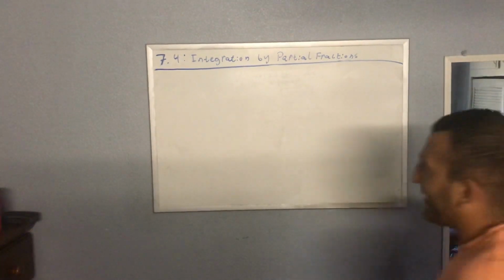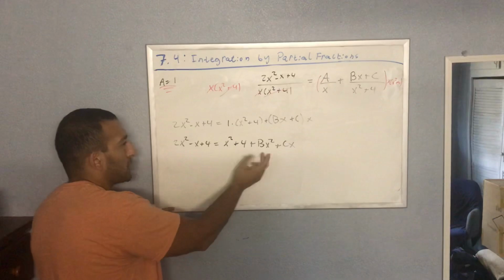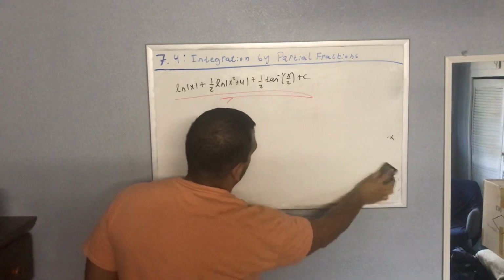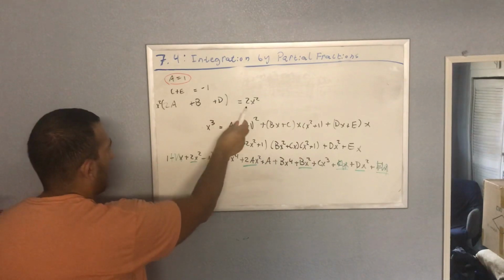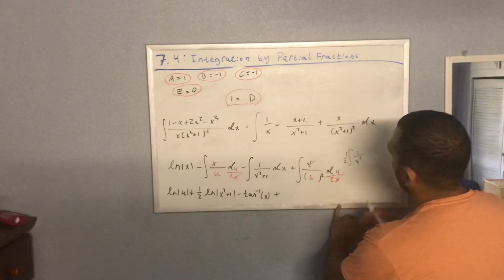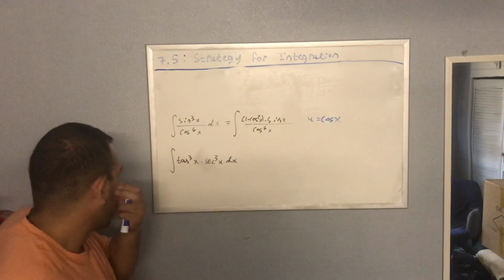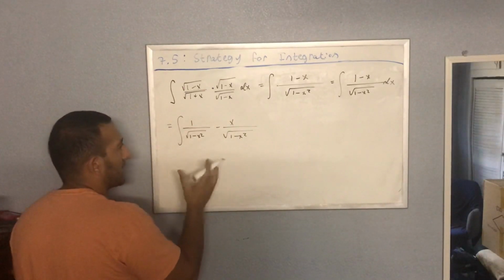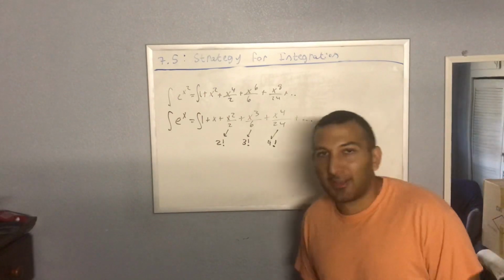Calculus 2(Introduction to Integral Calculus) Lecture 21